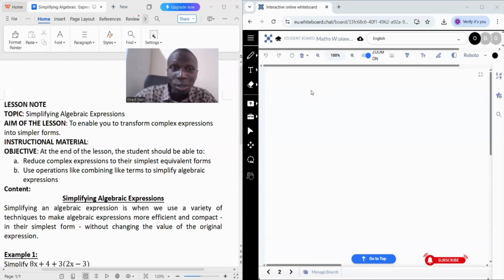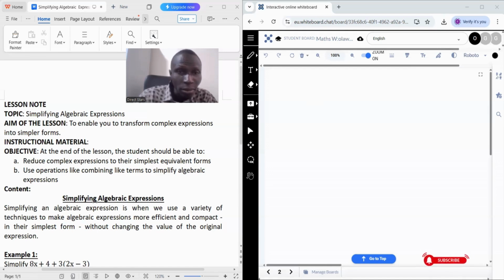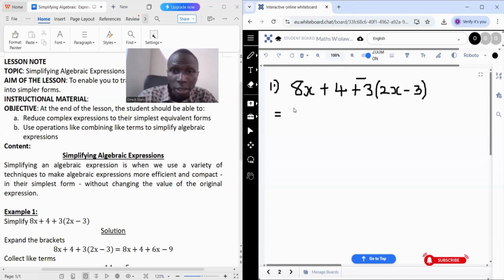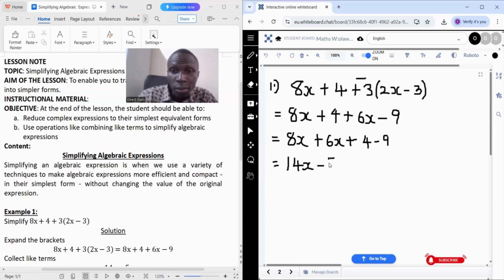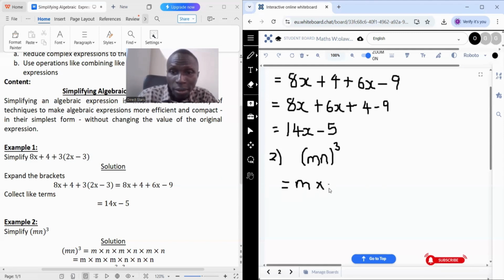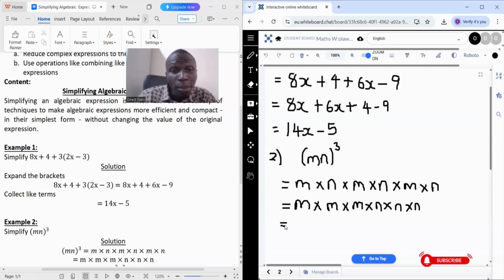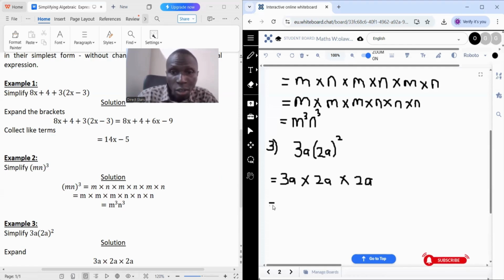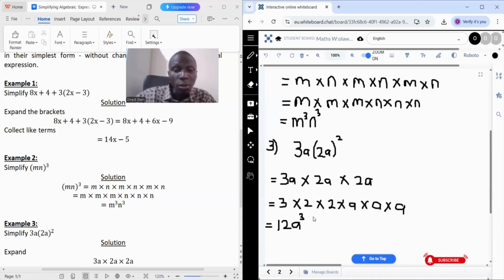Direct Stars Maths Simplifying Algebraic Expressions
Simplifying Algebraic Expressions | Direct Stars Mathematics Class

Struggling with simplifying algebraic expressions? This lesson breaks it down step by step, making it easy for you to master the core skills needed for GCSE, A-level, and AP exams.

✔️ Learn how to combine like terms
✔️ Understand the rules of algebraic simplification
✔️ Practice with worked examples
✔️ Build confidence for your upcoming exams

At Direct Stars, we specialize in guiding students to excel in GCSE, A-level, and AP Mathematics. With clear explanations and exam-focused practice, we help you achieve top grades.

📚 Join Direct Stars and take your learning to the next level!